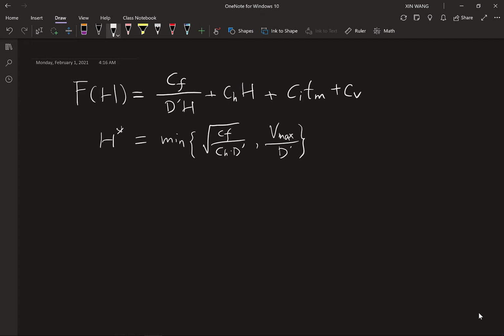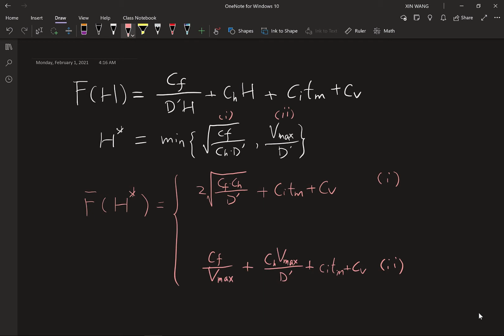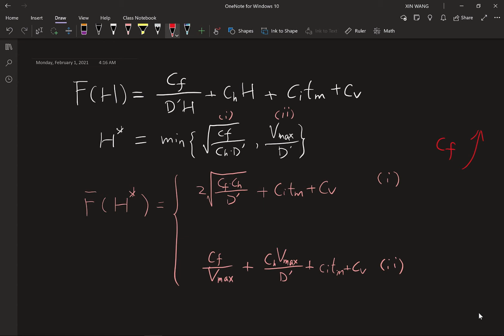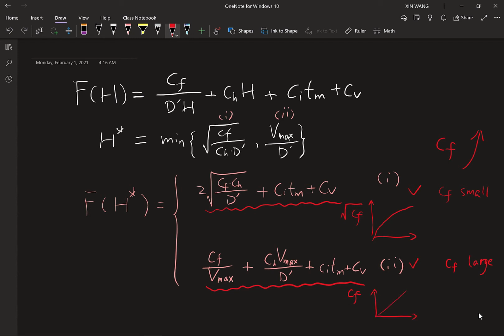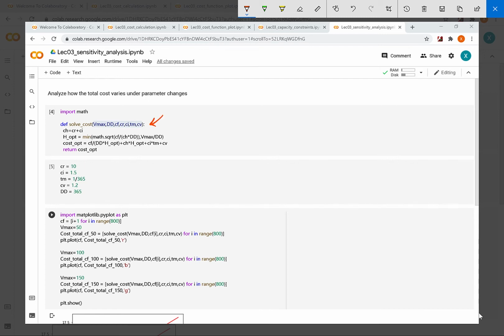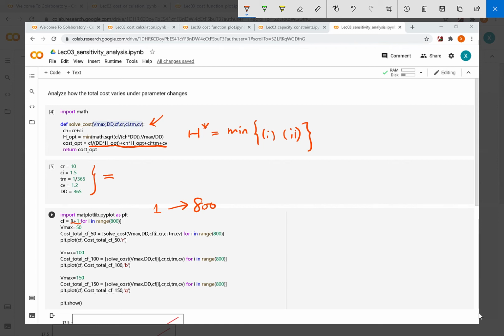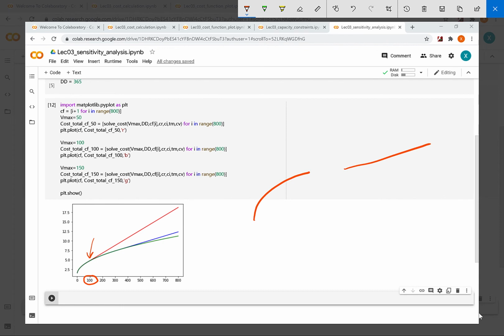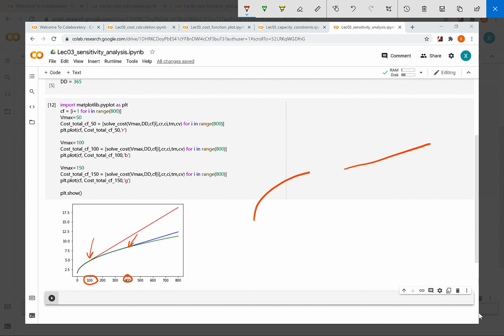305 sensitivity analysis